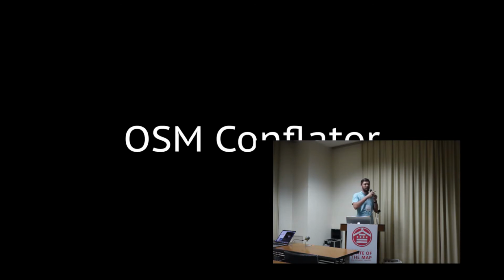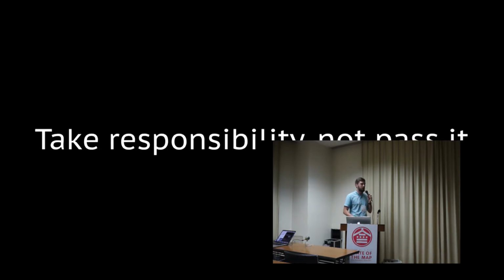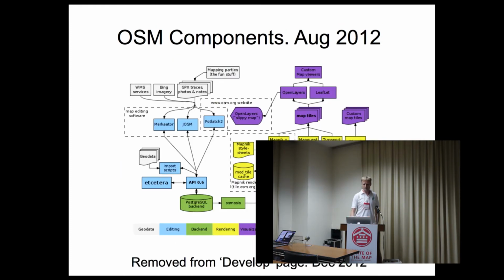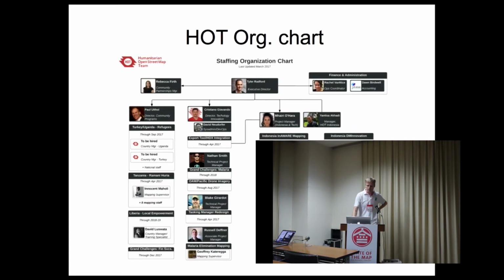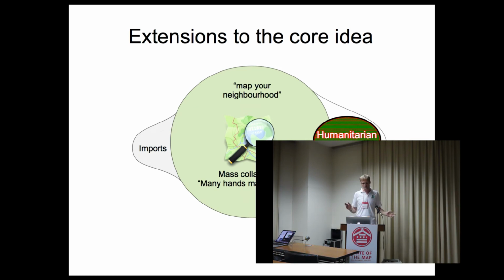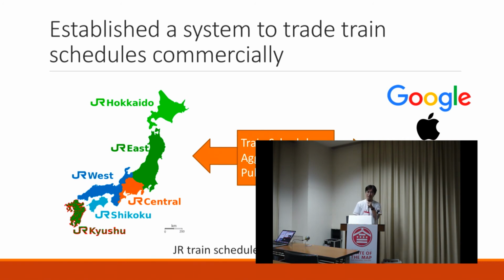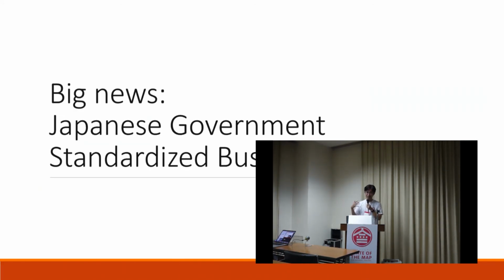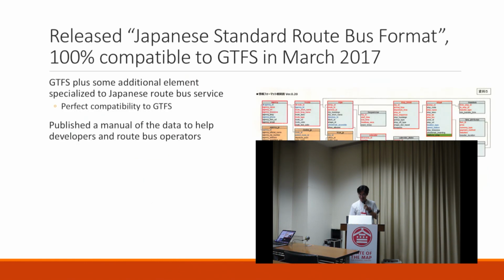State of the Map 2017 - Friday Room 1 16:10 to 17:40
16:10: Before maturity comes puberty
• Ilya Zverev, MAPS.ME

16:40: The diagrams of OpenStreetMap
• Harry Wood, OSMF Working groups

17:10: Challenges of open data in Japanese public transport
• Masaki Ito, The University of Tokyo

17:40: End